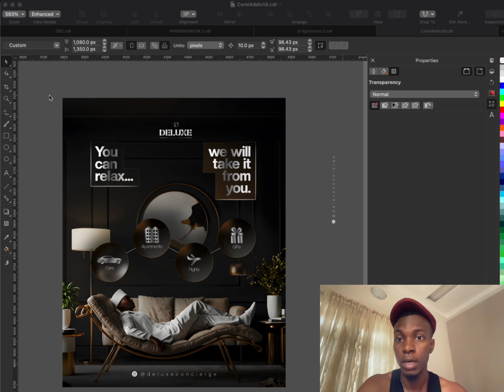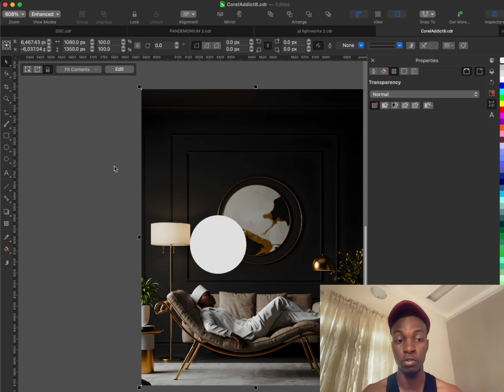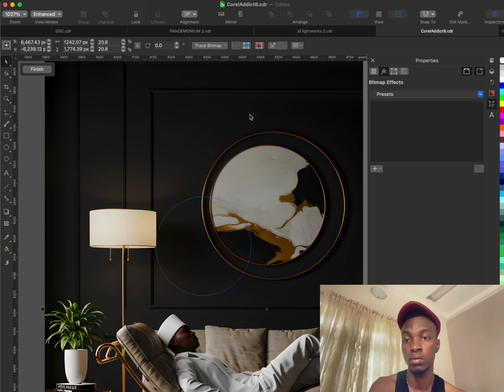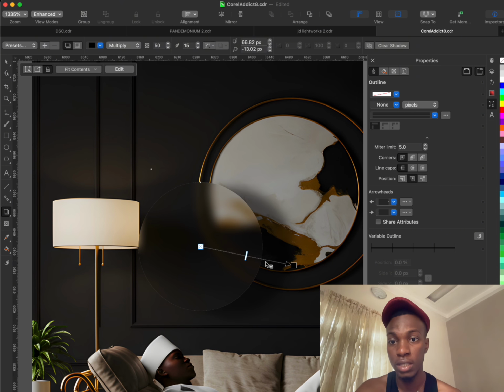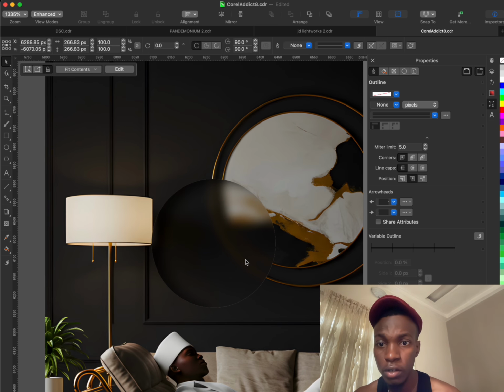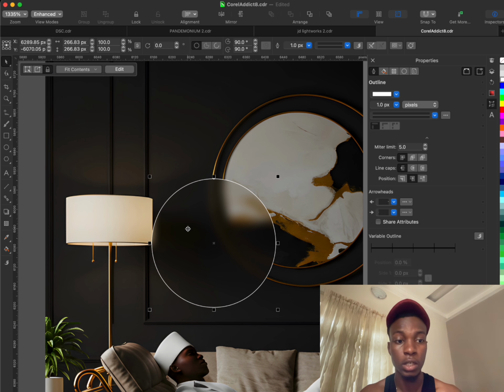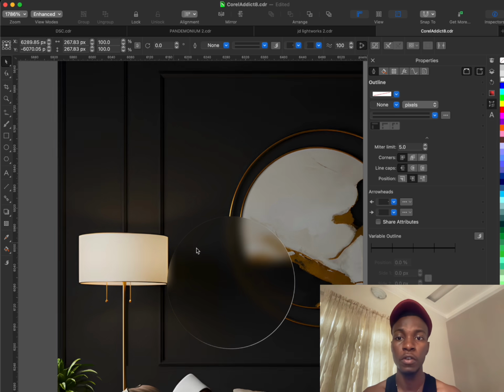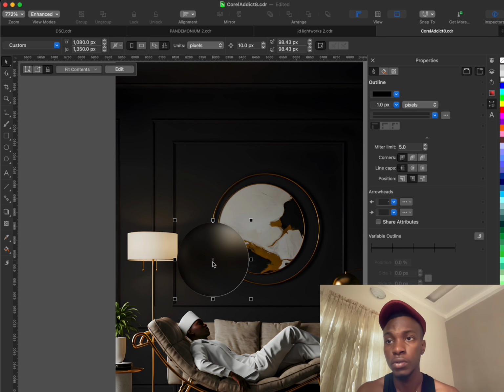HOW TO CREATE GLASS EFFECT (GLASS MORPHISM) USING CORELDRAW 2024